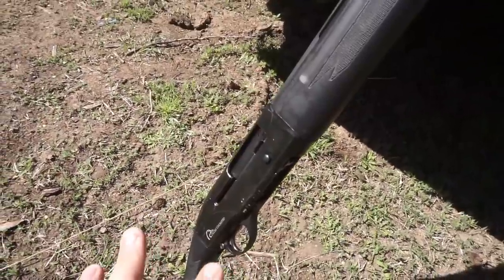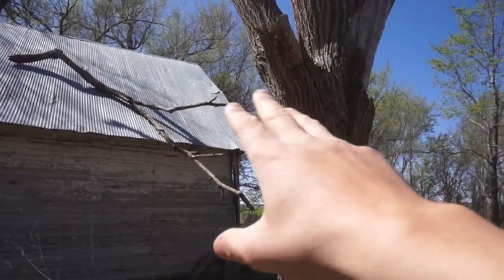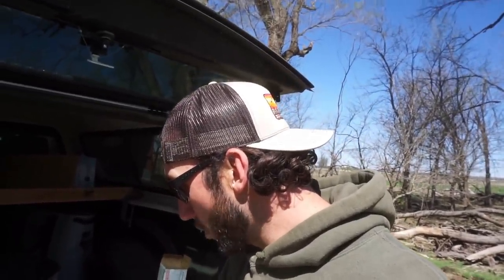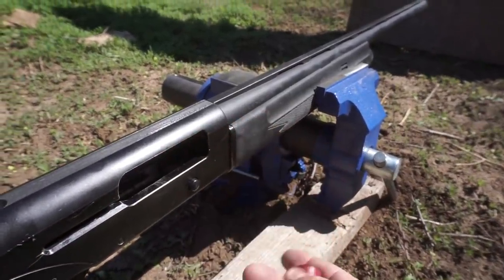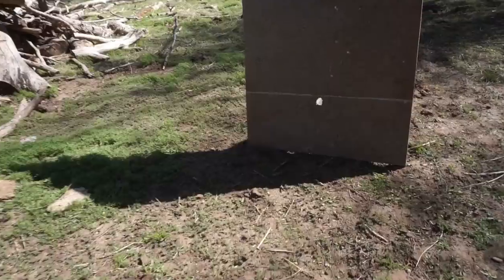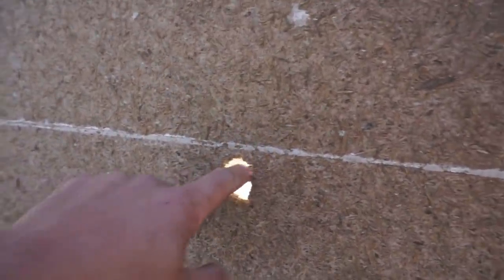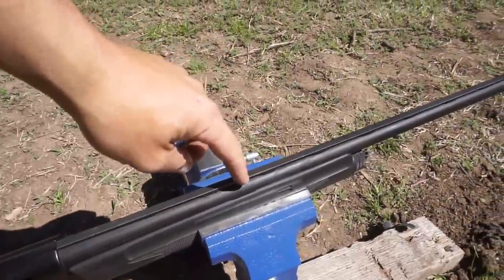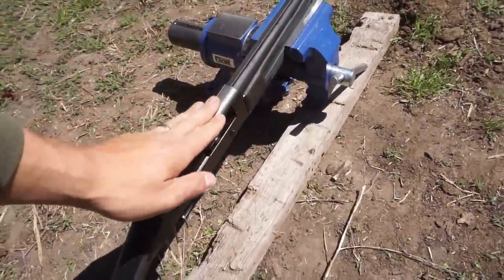20 gauge shell in 12 gauge Shotgun FINALLY SOLVED!!!!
Shotgun safety videos are usually boring and bland.. Welcome to BGF where we make it a bit more interesting!! Thank you for all you video requests!!

MINE- bobguy888